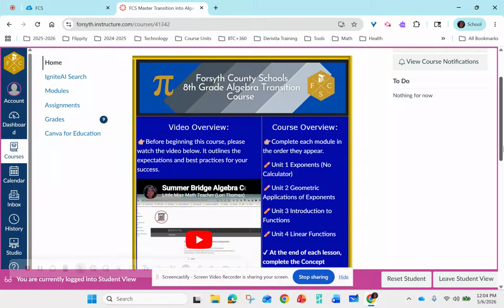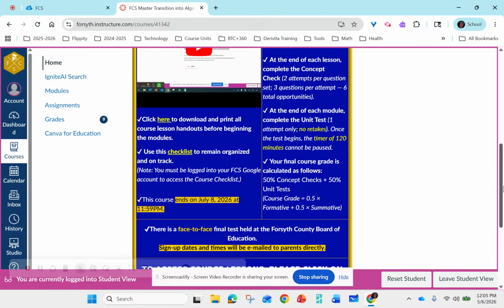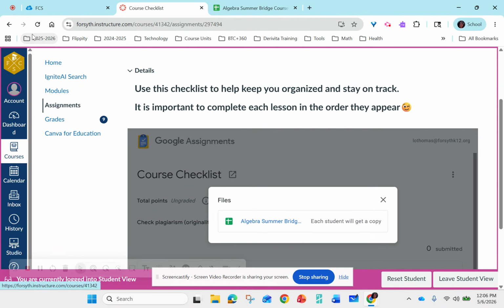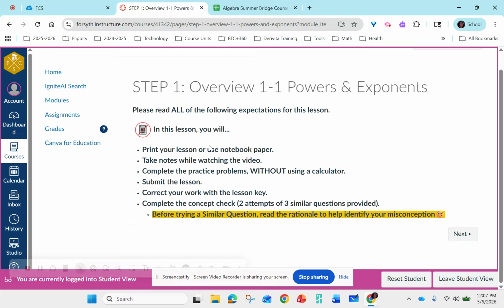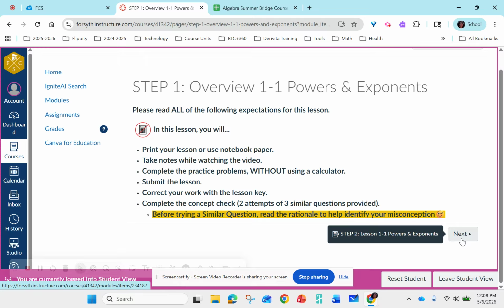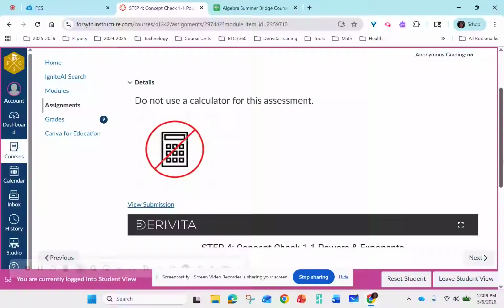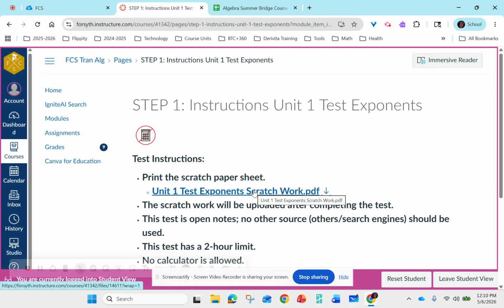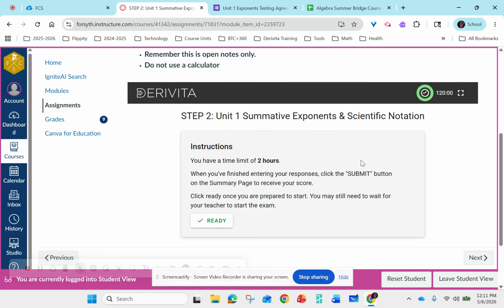Entire Screen - Screencastify - May 6, 2026 12:04 PM